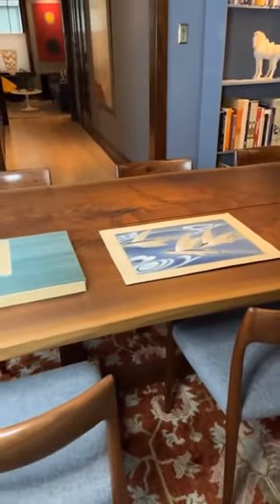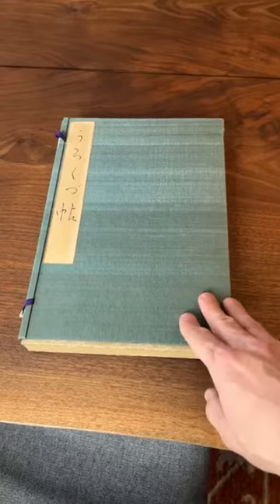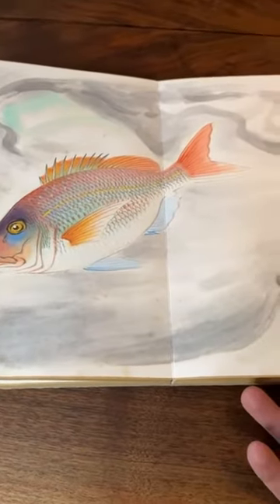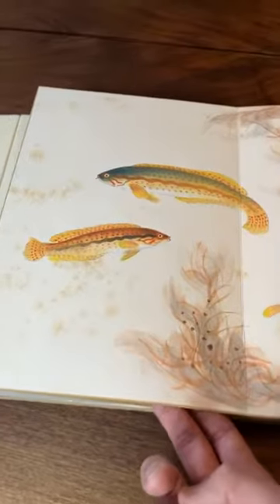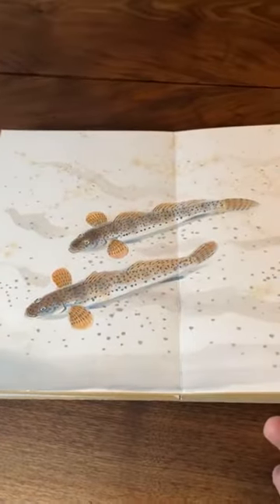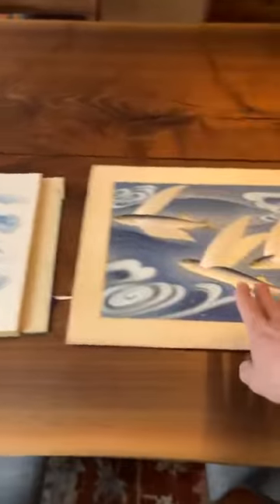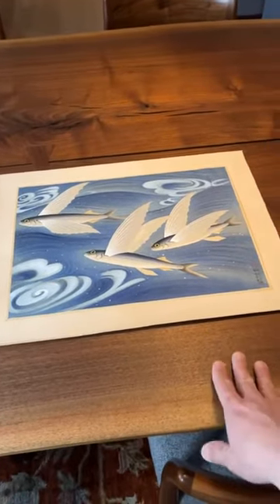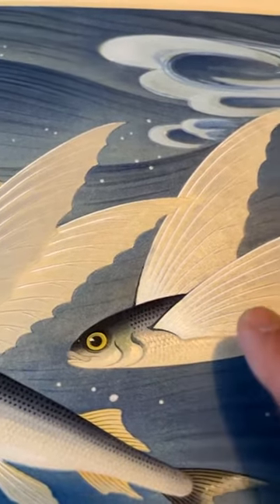Woodblock Wednesday Episode 104: Woodblock Print and Watercolors by Ohno Bakafu.